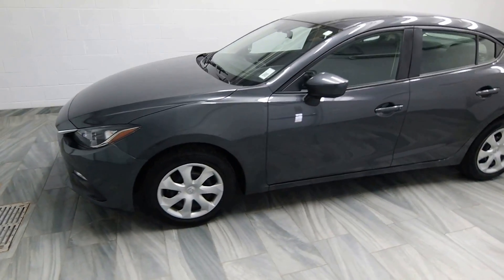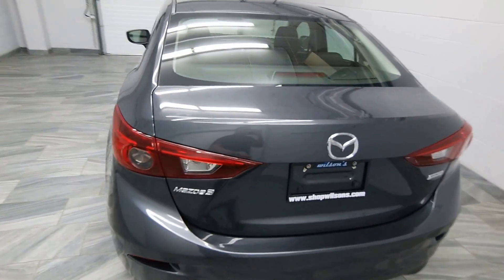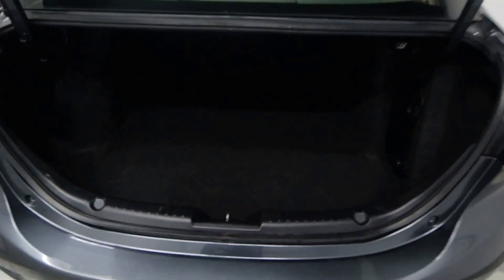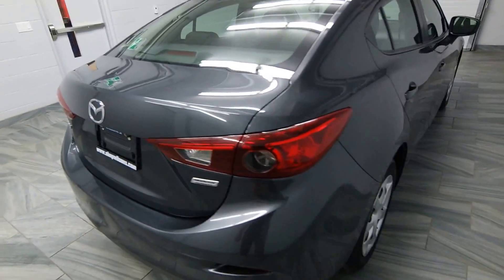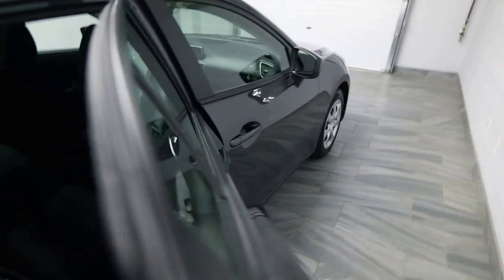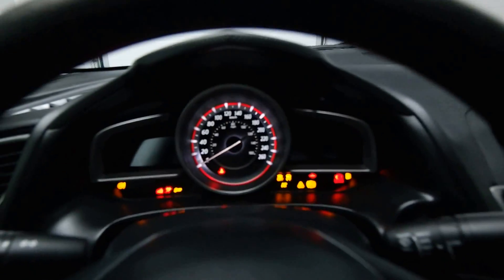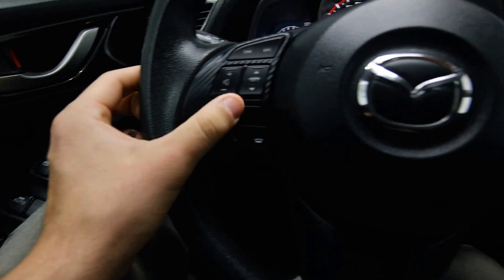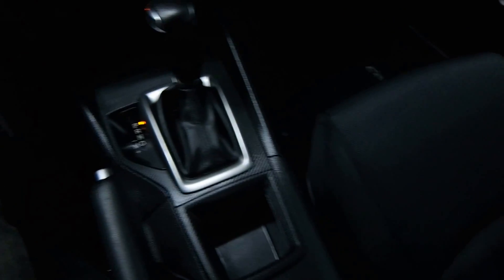2015 Mazda Mazda3 GX SEDAN Mark Wilsons Better Used Cars Guelph, Ontario Stock: FM174508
2015 Mazda Mazda3 GX SEDAN Mark Wilsons Better Used Cars Guelph, Ontario Stock: FM174508